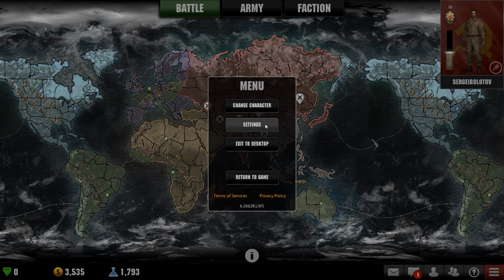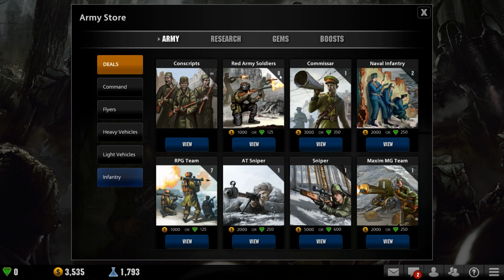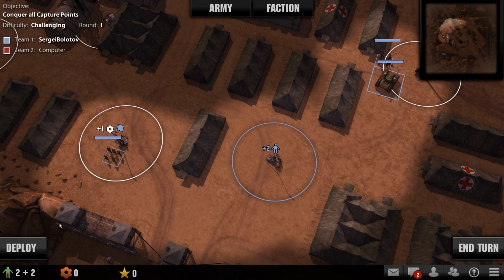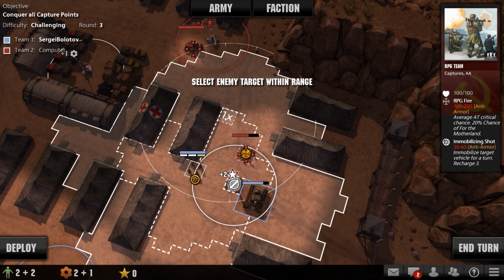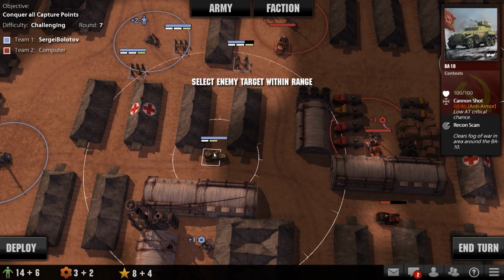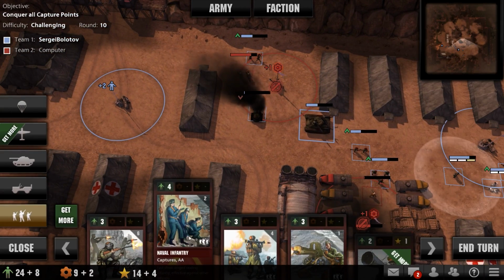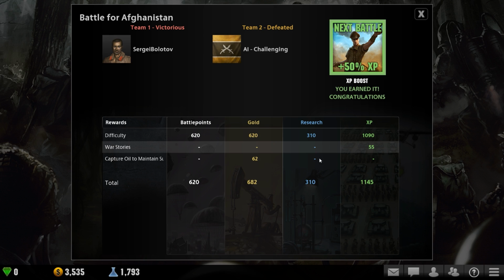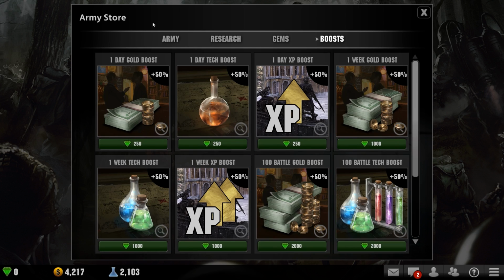I Show You March of War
I Show You March of War, a free to play strategy game developed by ISOTX.

If you are looking to pick up this game, it's available